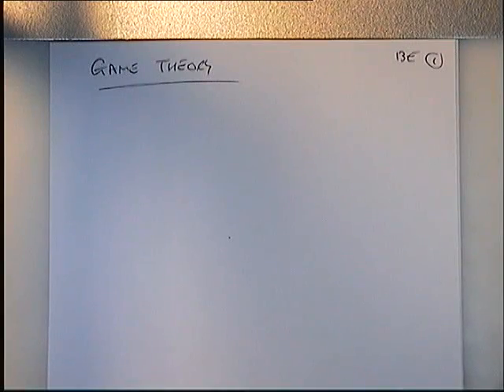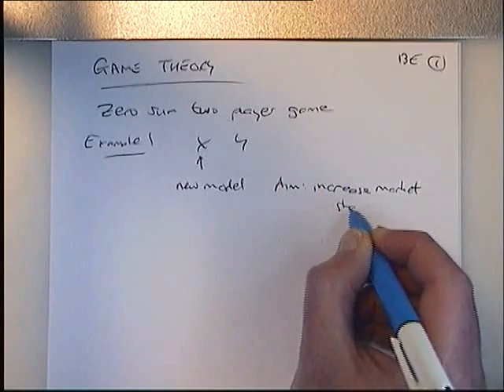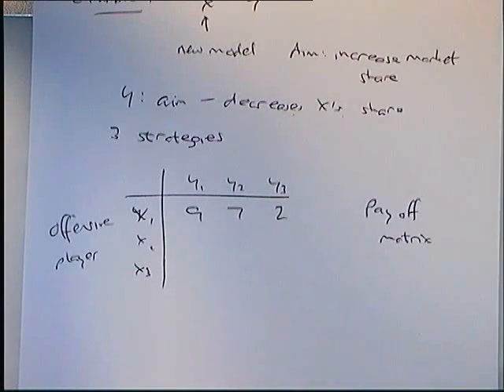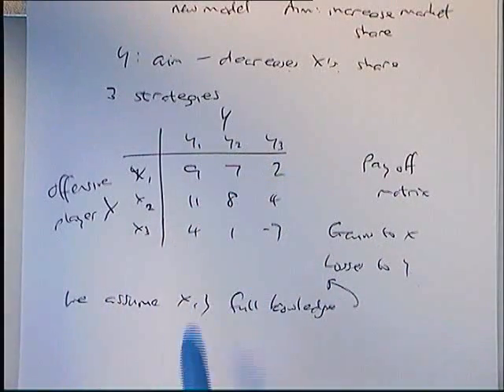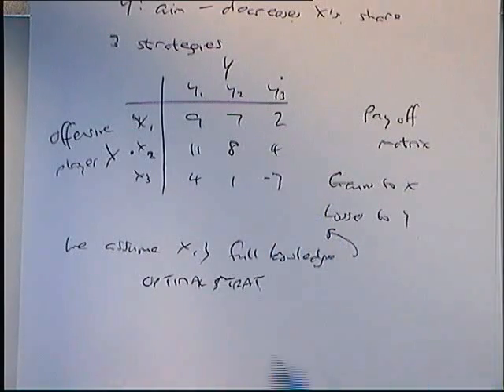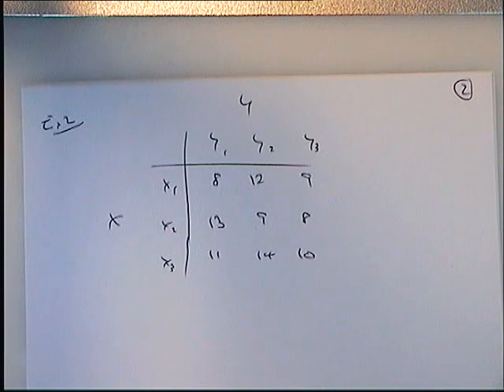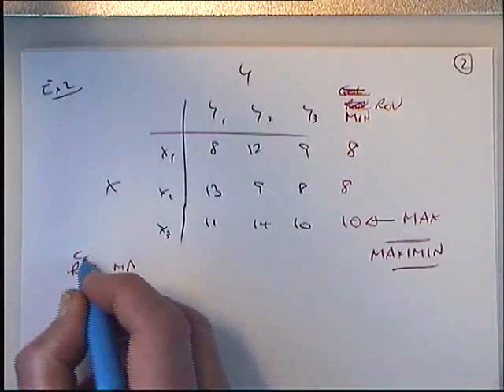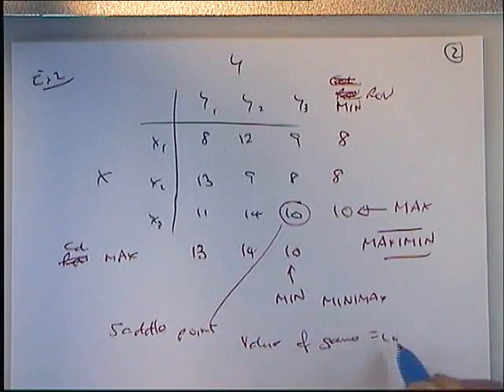Game Theory 01 13E-20120514.mp4